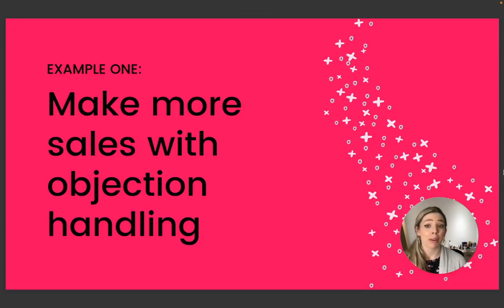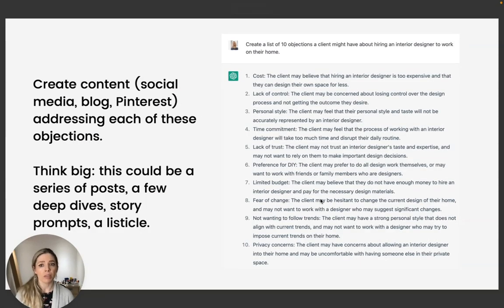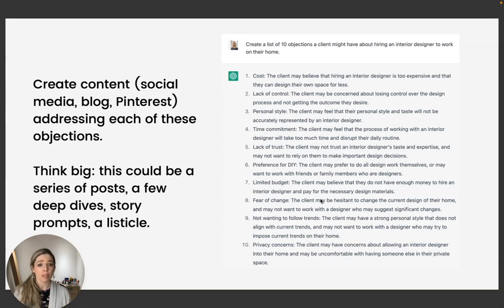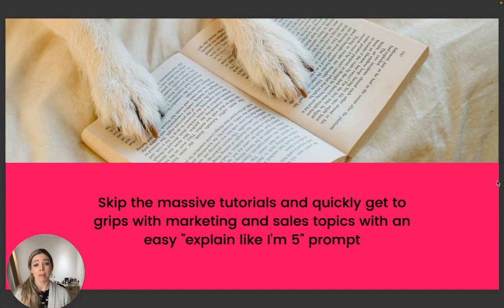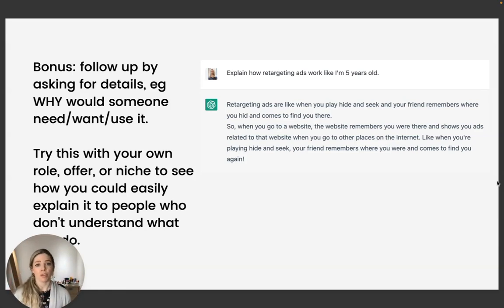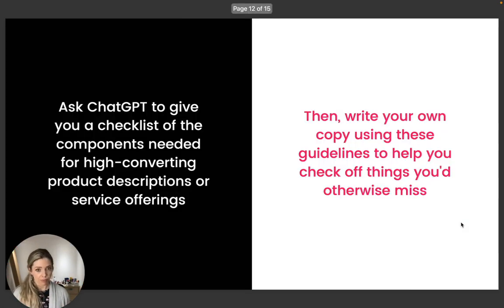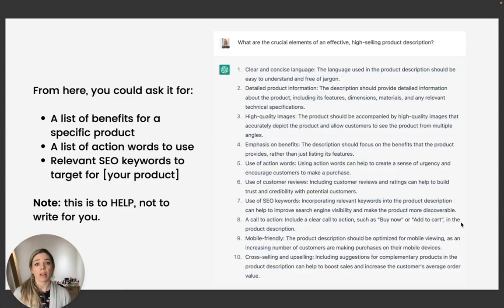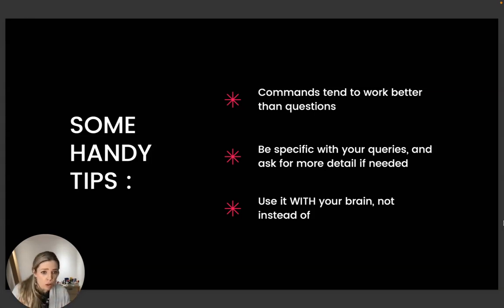How to use ChatGPT for digital marketing: 3 beginner tips with examples, perfect for small business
3 super easy ways for small businesses to use ChatGPT in digital marketing (with examples). These examples are all beginner-friendly, and immediately actionable, with no experience or understanding of ChatGPT required.

Can ChatGPT be used for your business? Yes!
Does it have limitations? Also yes.

Digital marketing can be overwhelming for small business owners, but with ChatGPT, you can easily generate ideas and simplify complex marketing topics to help you connect with your audience and build that know, like and trust factor.

In this video I'll walk you through some recommended content marketing strategies for beginners, how to make learning a breeze, and showcase examples of how ChatGPT can play a part in your content marketing strategy — WITHOUT having it write content for you.

For beginners, I'd recommend using it mostly for idea generation and low-importance content (product descriptions, admin emails, etc), to help you free up your time and funds for the moneymaking stuff. Don't skimp on hiring a good copywriter just yet, but when you don't have the budget for ongoing writing support, ChatGPT can help prop up your efforts.